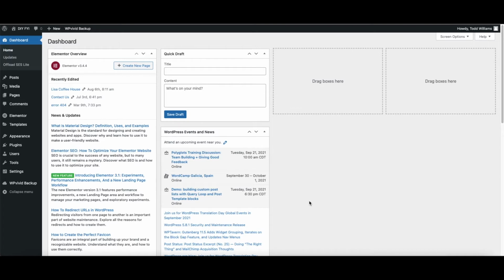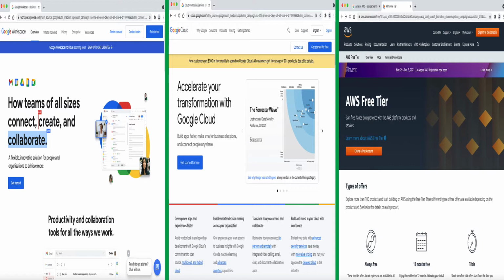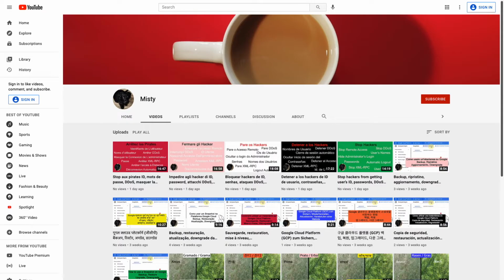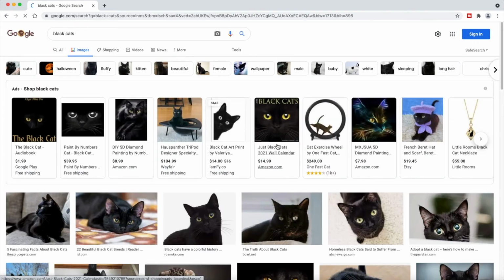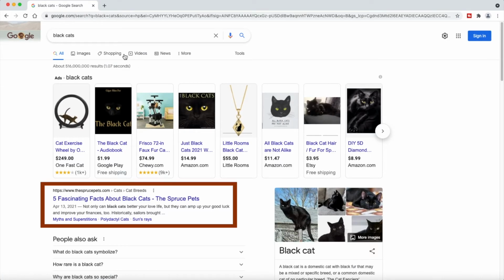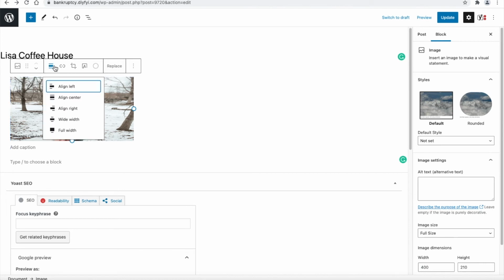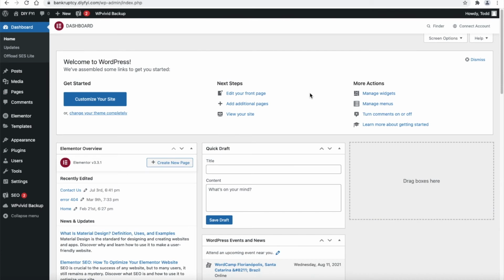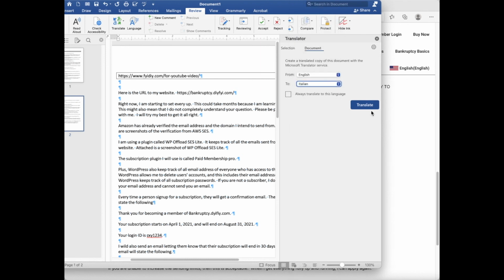WordPress for beginners. How to Start. Create a Website. Australia.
WordPress for beginners.  How to Start.  Create a Website.  Australia.  I review Website Hosting, WordPress login Page, Setting up WordPress, WordPress Media Library, How to Add, Update, and Delete Themes in WordPress, How to Add, Update, and Delete Plugins in WordPress, How to create Pages and Posts n WordPress, the Page Builder called Elementor, website Email, and privacy policy page.

Elementor tutorials.

Intro   00:00
Website Hosting   04:03
Word Press & Theme & Page Builders   08:31
WordPress login Page   12:26
Setting up WordPress   13:04
Media Library   16:29
How to Add, Update, and Delete Themes   19:23
How to Add, Update, and Delete Plugins   20:40
Pages and Posts   22:41
Page Builder  – Elementor   31:26
Email   35:41